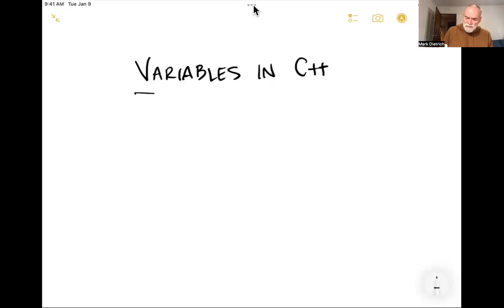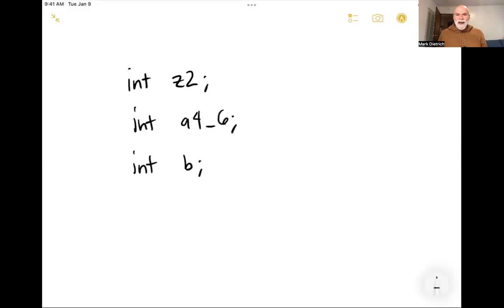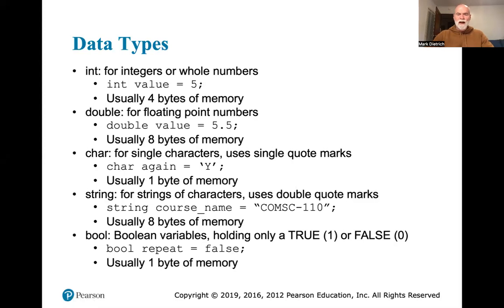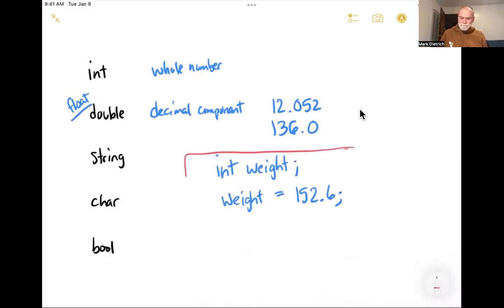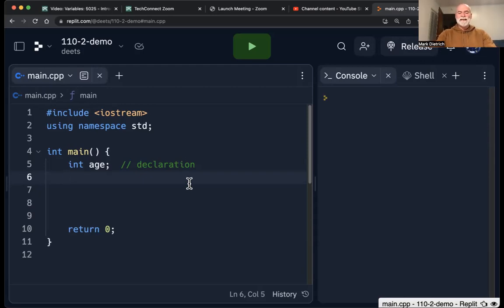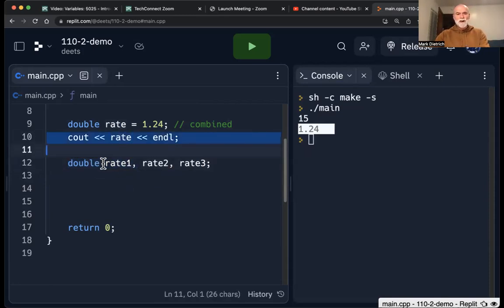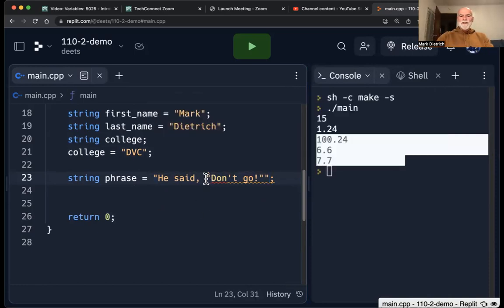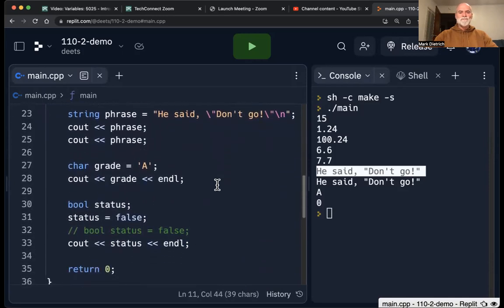COMSC-110 Variables & Data Types